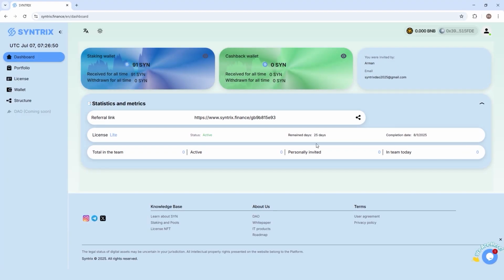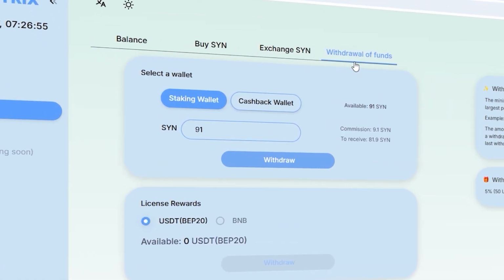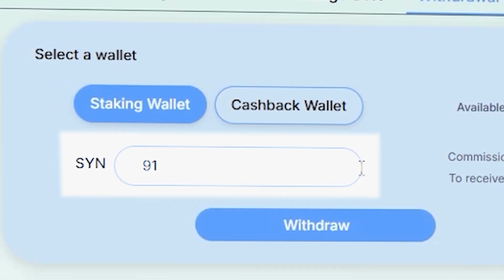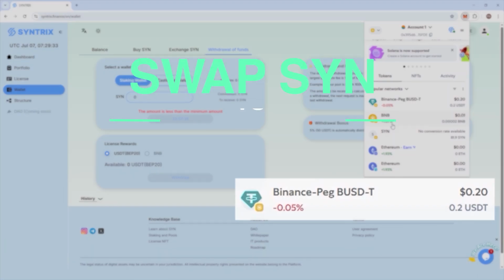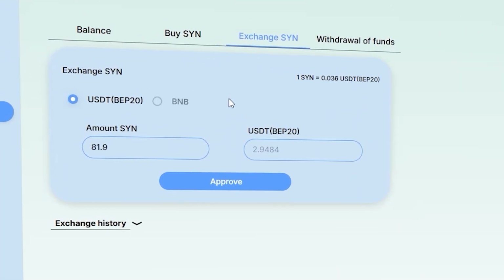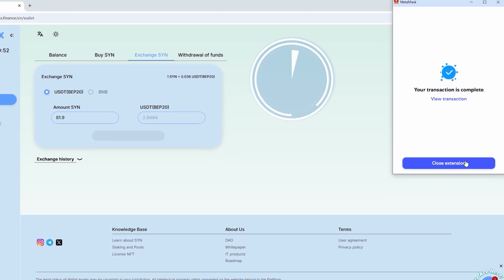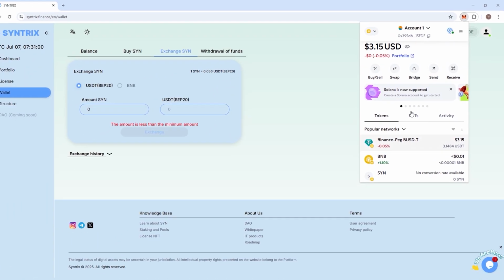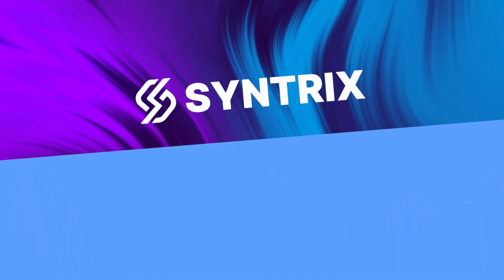Withdrawal of SYN from the Syntrix Platform: Step by Step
Ready to unlock the results of your activity in Syntrix?

This video is a short and clear guide on how to withdraw SYN tokens from the platform to your Web3 wallet and exchange them for USDT.